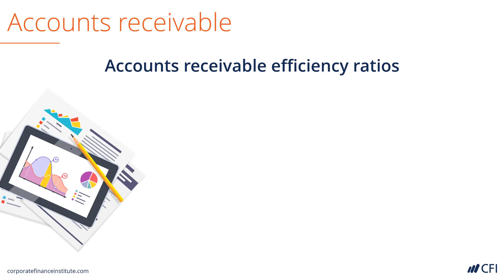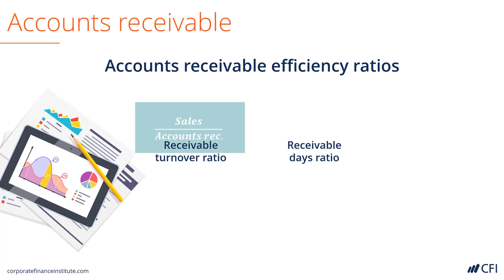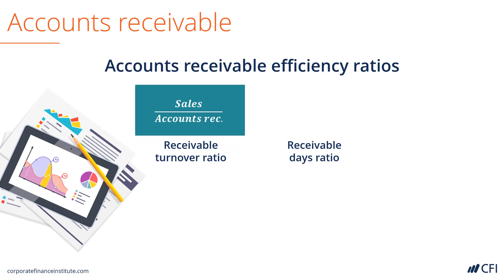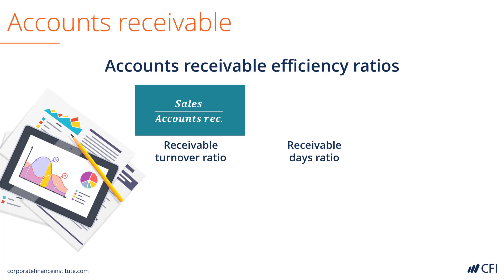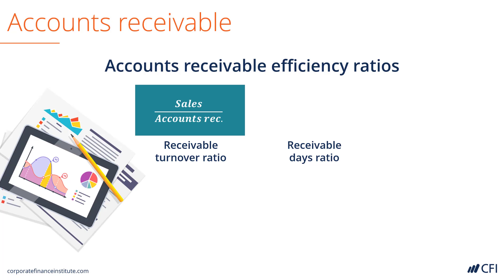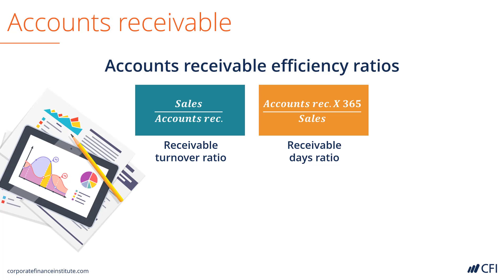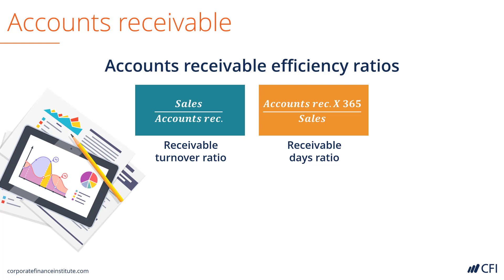Accounts Receivable Turnover Ratio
The accounts receivable turnover ratio, also known as the debtor’s turnover ratio, is an efficiency ratio that measures how efficiently a company is using its assets.